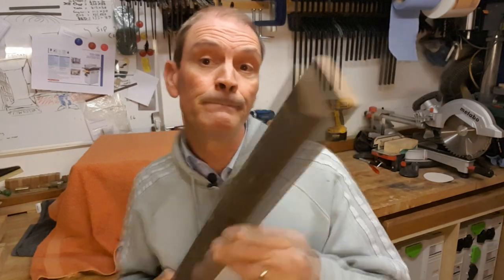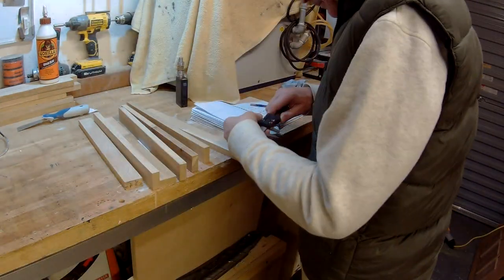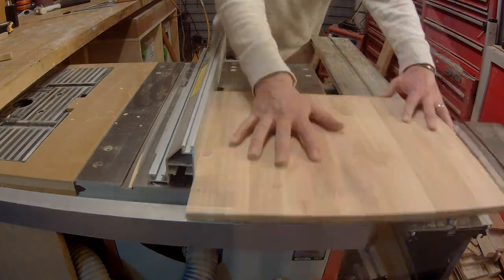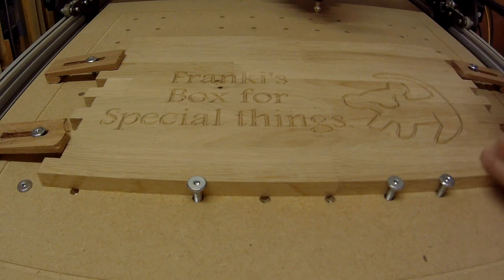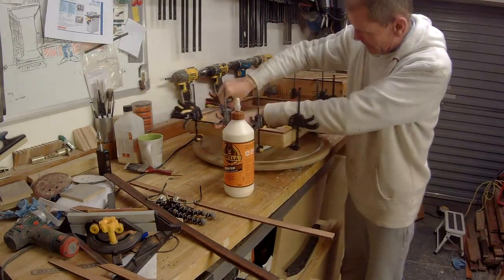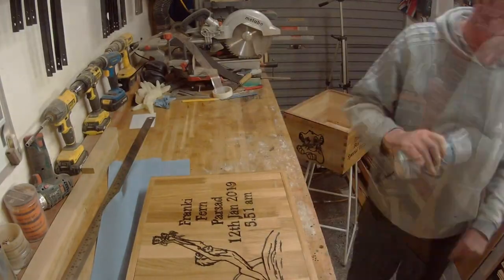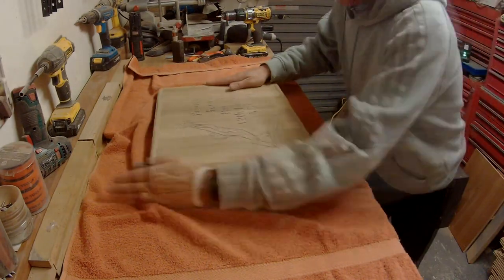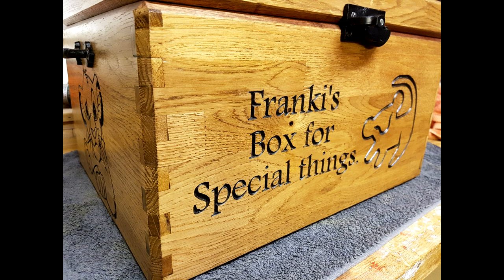Franks Little Workshop makes a Babys keepsake box.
This weeks video is quite a long video on how I made a large baby's keepsake box for my nephews new baby girl.

The box was made out of some old worktop offcuts and a bit of an old garden table I had laying around in the workshop.

This project did take quite a long time to complete, but I hope it will last for years to come.

Enjoy the video, and I hope you learn something along the way.